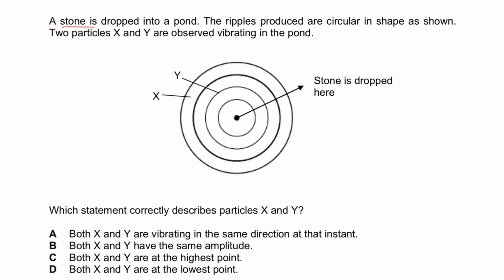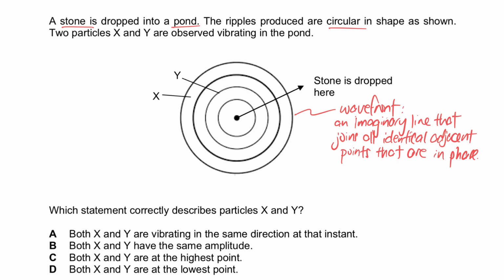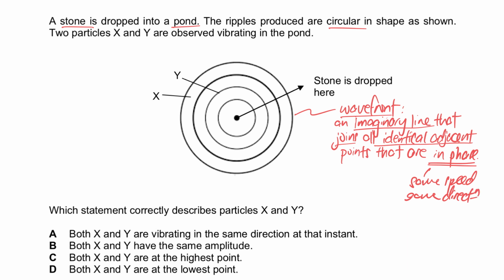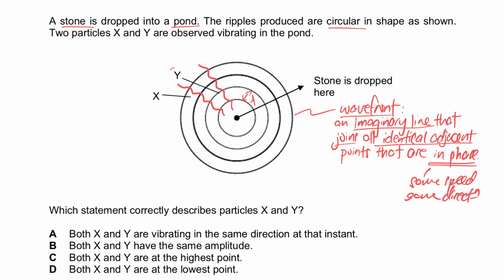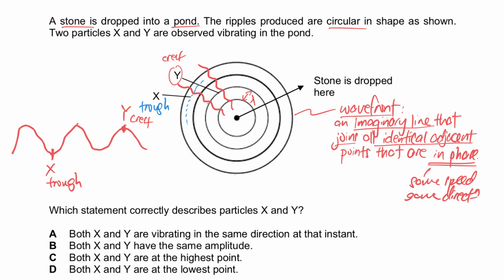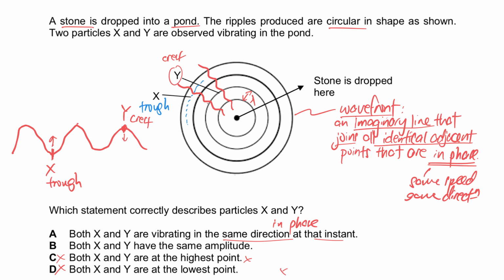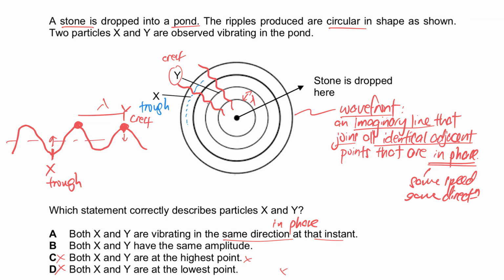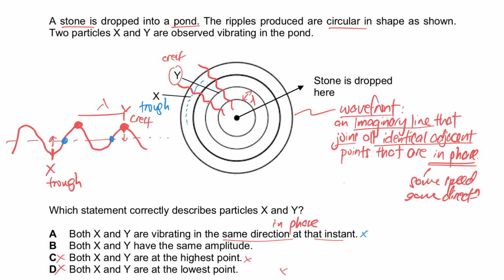Wavefront with X and Y on trough and crest respectively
Wavefront is an imaginary line that joins all identical adjacent points that are in phase.